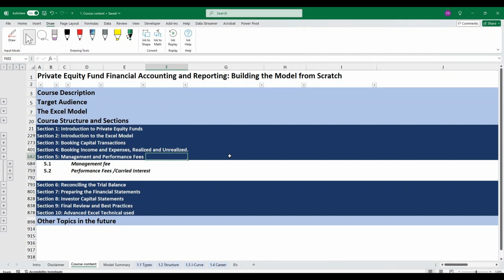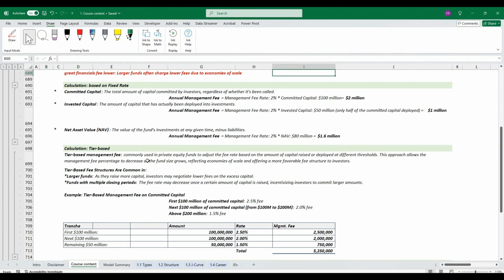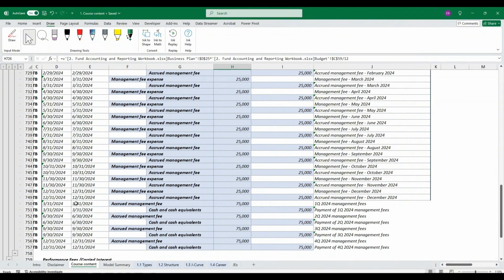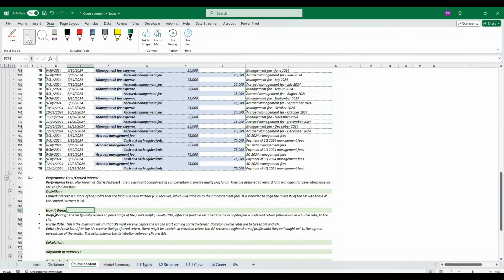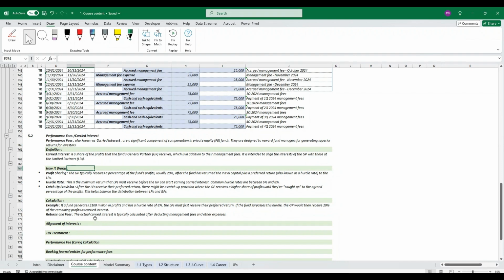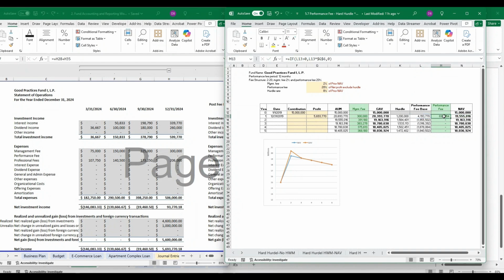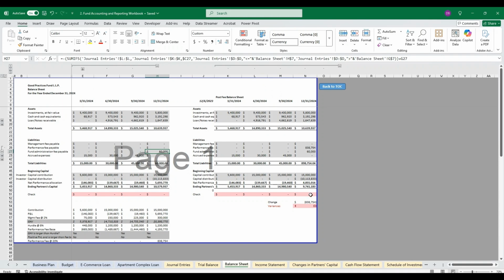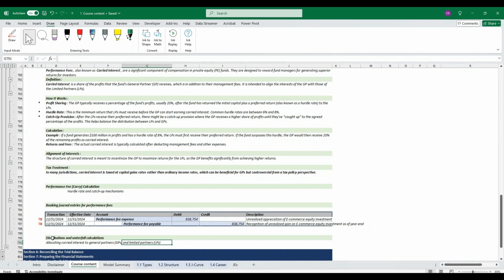Fund Accounting and Financial Reporting 101 - 5. Booking Management Fees and Performance Fees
In This Video:

Management Fees Demystified: Learn how PE funds calculate fees using committed capital, invested capital, or NAV – with real examples (including tier-based structures for large funds).

Carried Interest Deep Dive: How performance fees (the “20% carry”) work, including hurdle rates, catch-up clauses, and aligning GP/LP interests.

Step-by-Step Journal Entries: From monthly accruals to quarterly payments, see how to book management and performance fees accurately.

Waterfall Mechanics: Allocating profits between GPs and LPs after hurdles and catch-ups.